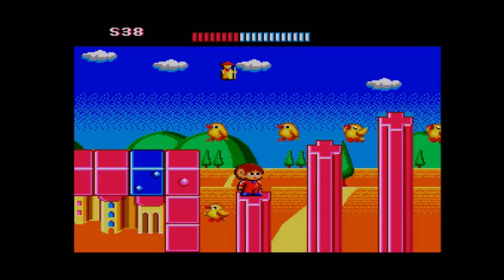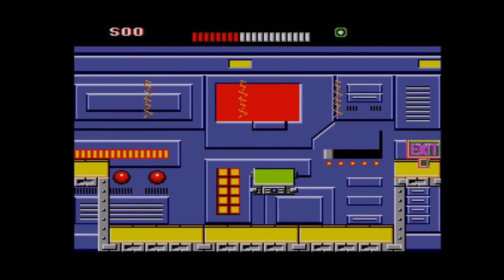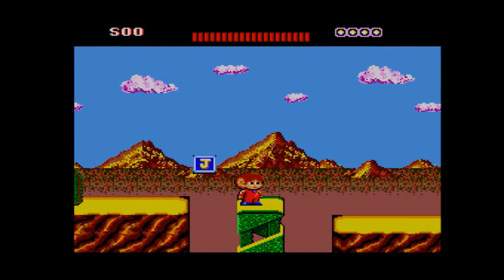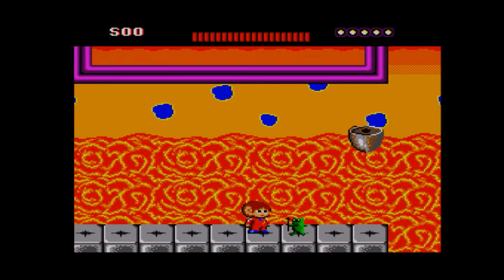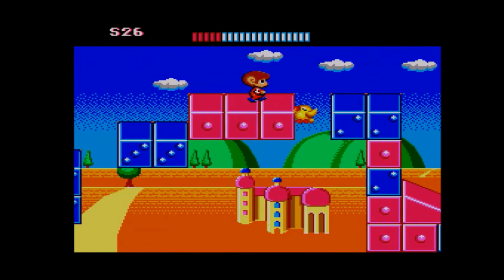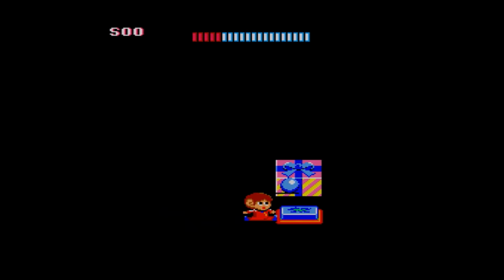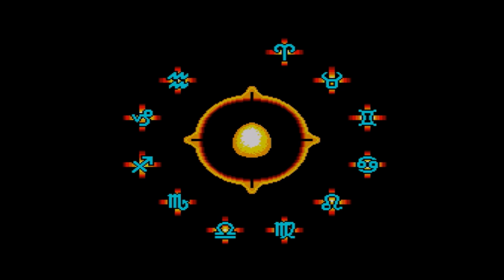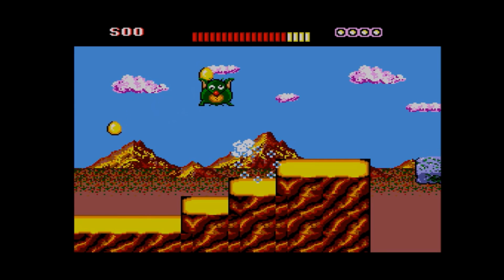Alex Kidd: The Lost Stars - SEGA Master System Longplay HD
Complete Playthrough / Walkthrough of the video game Alex Kidd: The Lost Stars for the Sega Master System.

Alex Kidd: The Lost Stars is a platform arcade game released by Sega in 1986, and second part of the Alex Kidd Series. It was ported to the Sega Master System in 1988. It was also released on the Wii Virtual Console in North America on March 9, 2009, and in the PAL regions on April 17, 2009.

SEGA Master System Longplay 🎮0003🎮